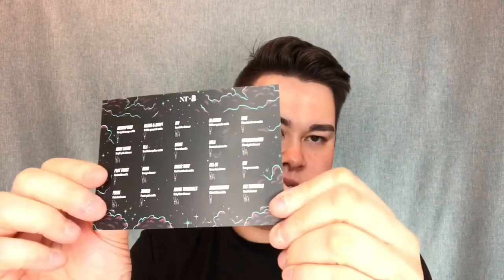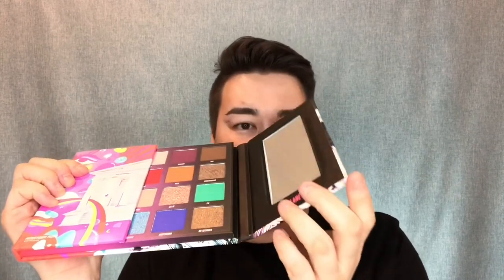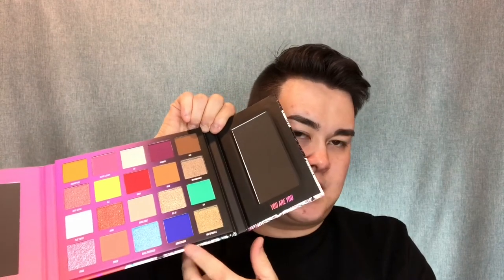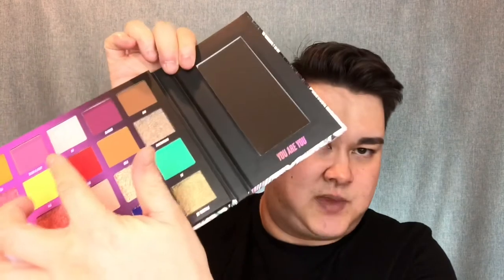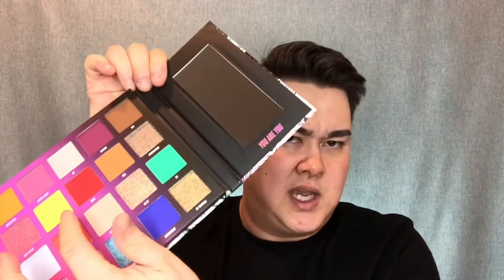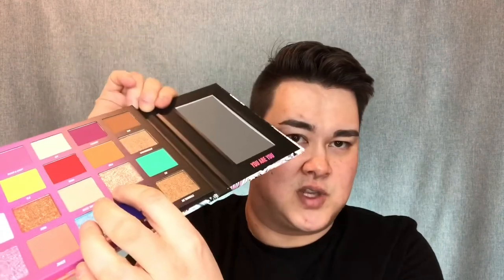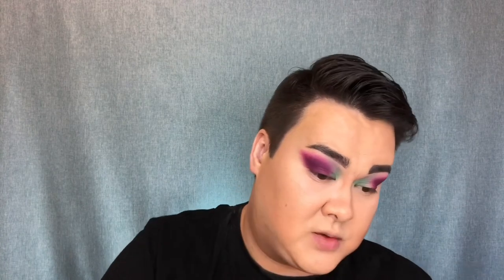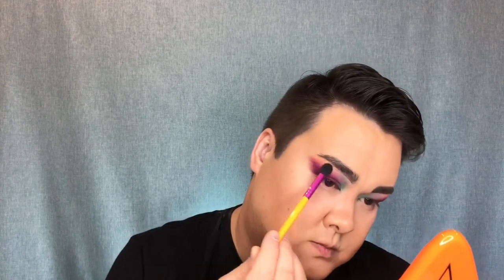X Beauty Bay Tutorial and Palette Review.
NikkieTutorials X Beauty Bay Palette Review and Tutorial 😱😱 I was so excited when  @NikkieTutorials Revealed her collaboration with @beautybay . This palette has 12 mattes and 8 shimmers with a bright bold colour story that lets artistry shine with endless possibilities. I love how easily the mattes blended with out losing pigmentation while the shimmers applied smoothly. I am so happy with this palette and for $45AU I think it’s great value for money (came with a free pop socket). I rate this palette 10/10 for price, packaging, blend ability, formula and value for money.
✨All makeup used listed down below.

✨  Fourth Ray Beauty Disney Mulan Jasmine Face Milk (as my primer).
✨ @maccosmetics MAC Painterly Paint Pot B29
✨ @colourpopcosmetics ColourPop No Filter Foundation shade Medium 90.
✨ @tartecosmetics Tarte Shape Tape Contour Concealer shade 12N fair neutral (I also used this to cut my crease).
✨  Urban Decay All Nighter Waterproof  setting powder.
✨ NikkieTutorials X Beauty Bay Pressed Pigment Palette shades Slasher, Ew, Blend & Snap, Mikai, Redemption, Ivy, Mama Tutorials and Pride.
✨ NYX Retractable Wye liner shade White.
✨ Benefit Cheek Stars Face palette shades Sugarbomb (blush), Hoola and Dallas  (Bronzer).
✨ Makeup Revolution Highlighter shade Set The Tone.
✨ MCoBeauty Medium Dark Brow pen.
✨ L’Oréal Paris matte Liquid Lipstick shade I Speak Up.
✨ Cosmetics London Eylure style Luxe.
✨ @morphebrushes Morphe Continues Setting Mist.